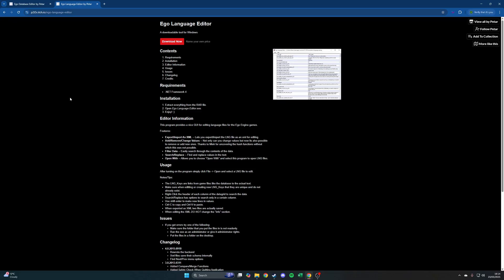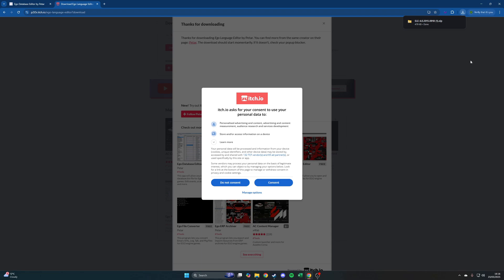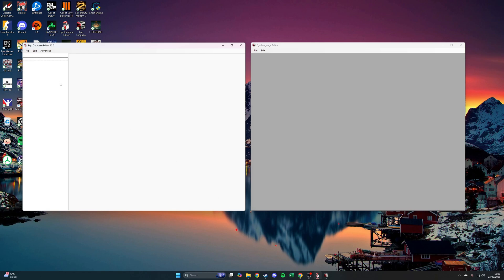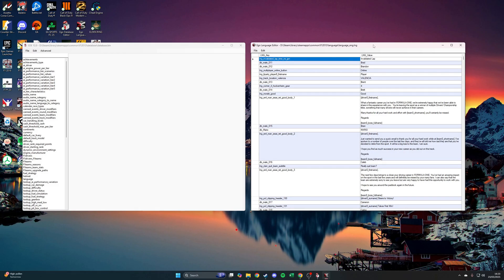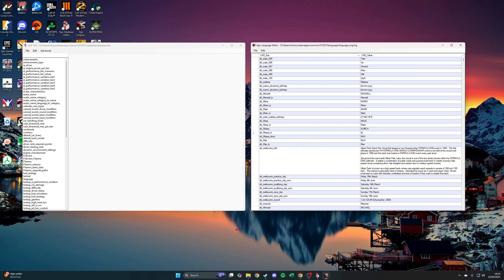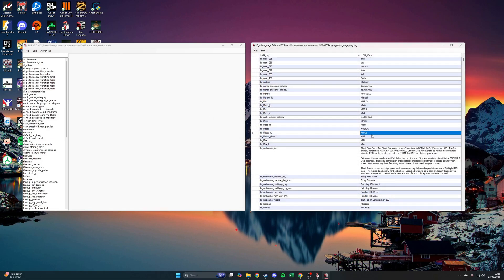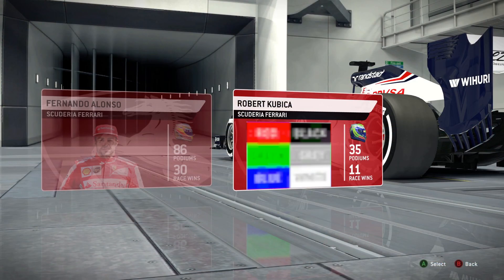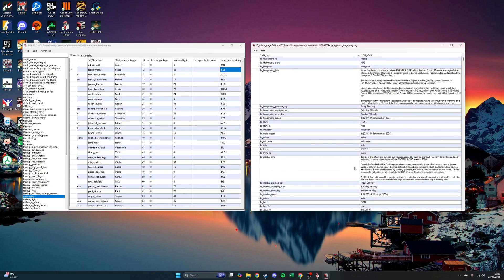MAKING CUSTOM DRIVER TRANSFERS ON THE F1 GAMES - EGO LANGUAGE/DATABASE EDITOR TUTORIAL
Welcome everyone to a highly requested video on my way of showing you guys how to make custom roster/driver changes using the EGO Language and Database editor's in the older generation of Codemasters F1 games. Hopefully you will find this helpful :) special shoutout to Petar Tasev for creating these bits of software!

CONTAINS SPOILERS FOR THE NEXT SEASON OF ULTIMATE CAREER!!!

Links to the software used in this video, please donate if you would like: